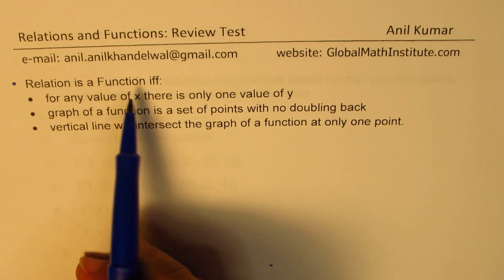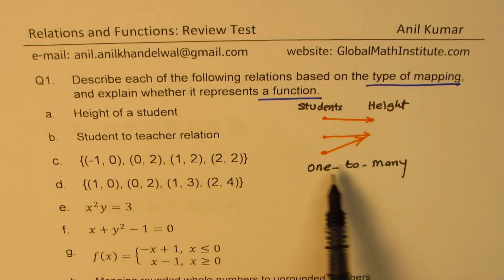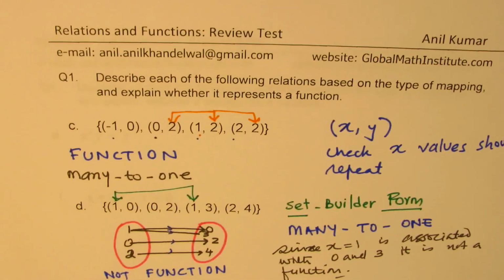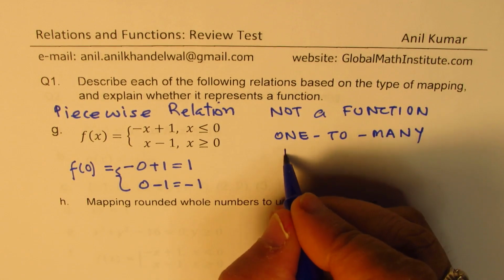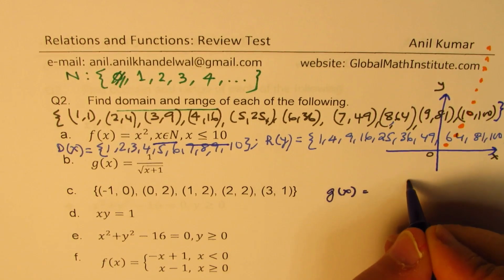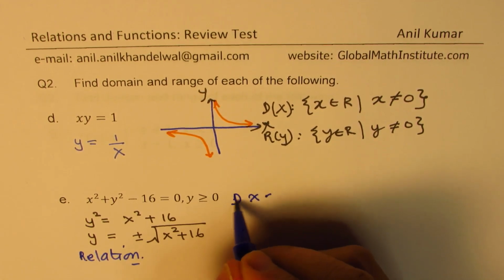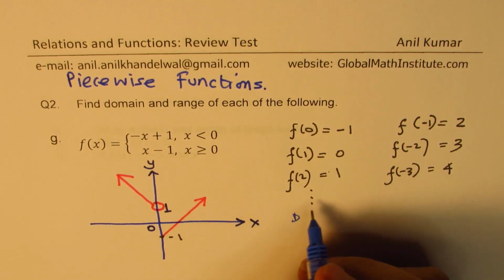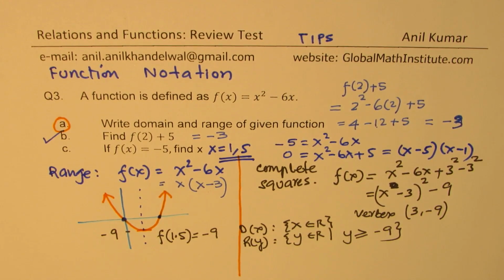Mapping Relation Functions Review Test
Functions and Relations, Function Notation, Characteristics of Special Functions.